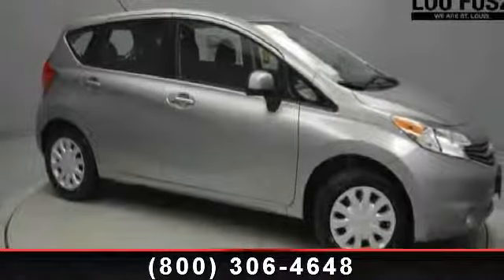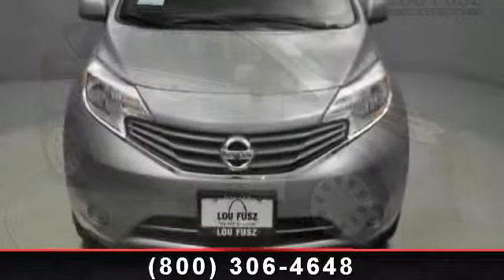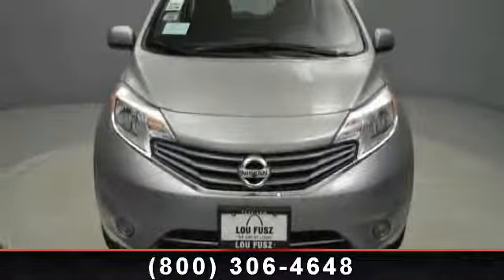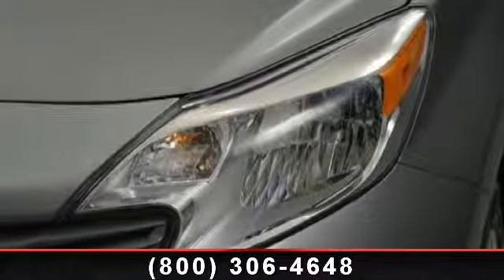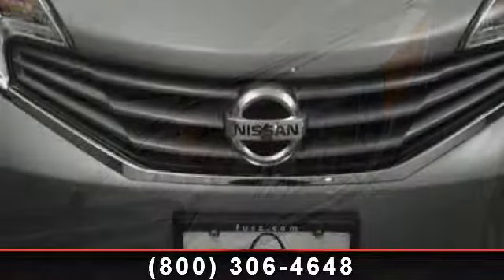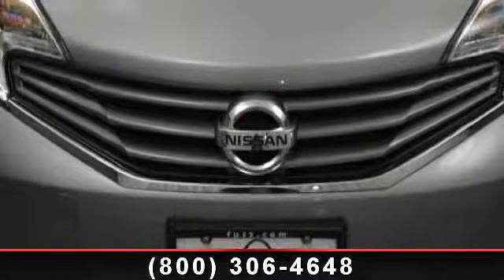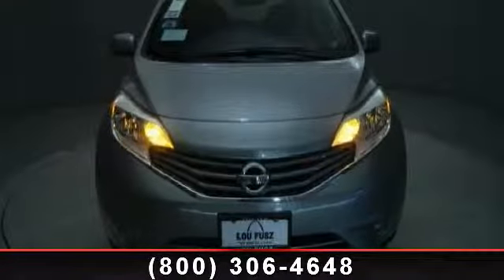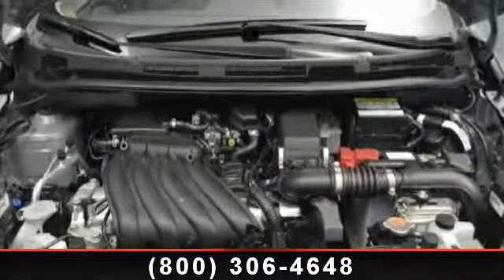2014 Nissan Versa Note - Lou Fusz Mazda - St. Louis, MO 631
Lou Fusz proudly presents this 2014 Nissan VERSA NOTE 5DR HB CVT 1.6 SV. Represented in MAGNETIC. Fuel Efficiency comes in at 40 highway and 31 city.Warranty Information:Purchase this Nissan with confidence knowing it is backed with a 36 month / 36000 mile warranty.The Word Around Town:As the most inexpensive car in America, the 2014 Nissan Versa offers exceptional value per dollar. Few other cars in the compact segment can match it for base price. Even the top-trim SL starts at $16,890. And that price buys a lot of car, both in features and in spaciousness. Fuel economy is strong too, the CVT-equipped Versa achieves up to 35 mpg combined, according to the EPA. With the addition of the attractive new Versa Note, hatchback lovers will have something to celebrate as well, as the car is loaded with intelligent interior features and functionality for people on the go, all while carrying a price tag below offerings like the Ford Fiesta and Honda Fit.Safety Features:Nicely equipped with ABS ...read more